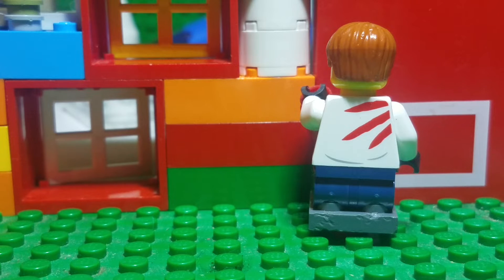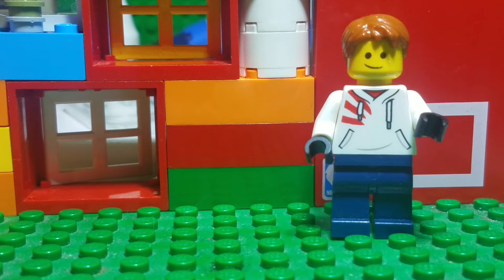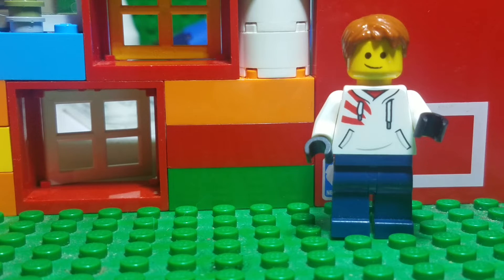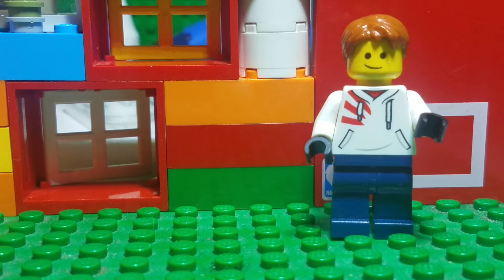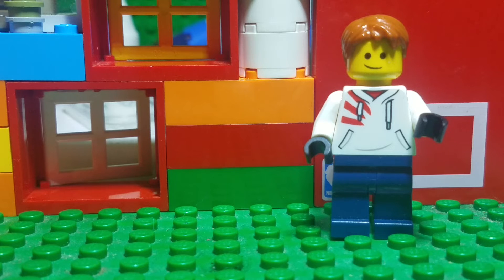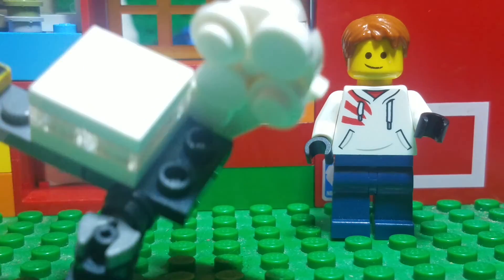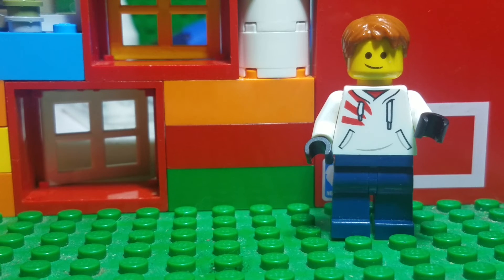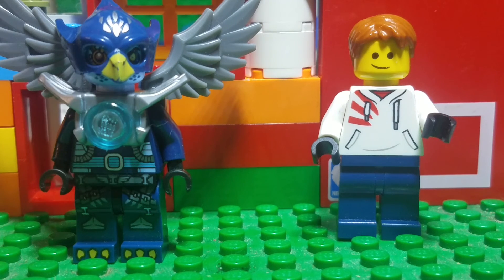future plans, why I haven't been uploading, and more!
sorry that you can only hear my voice on one side.
 like I said in the video once I make that Prime Turbo stop motion video or basically a devlog series make sure you share it with lots of your friends!

the gaming video is the earliest video I want to do since I have so much time until the competition is over.